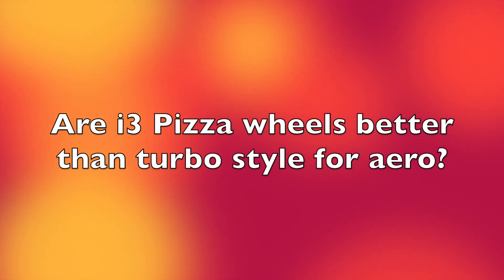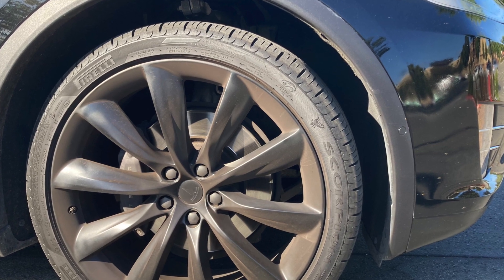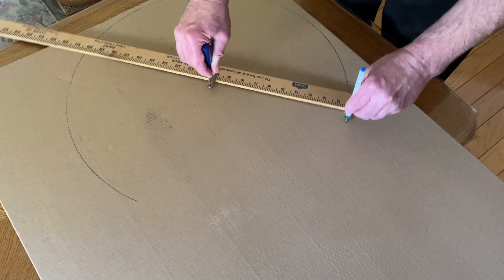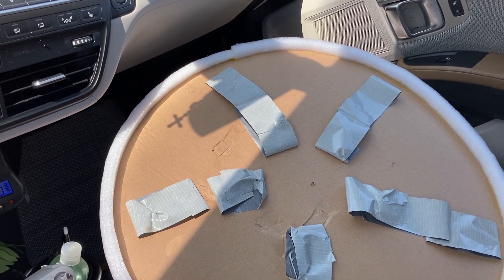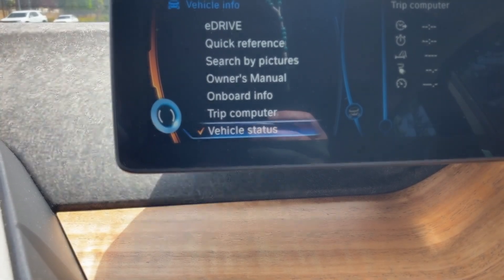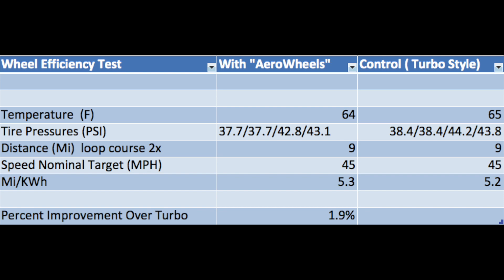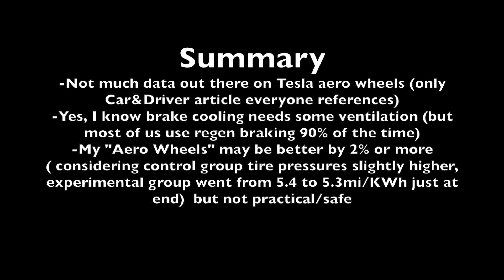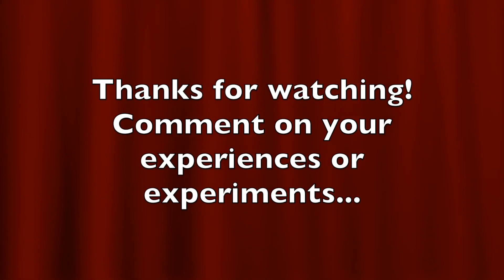BMW i3 "Aero" Wheels efficiency Vs Standard Wheels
This video is about BMW i3 home made aero wheels efficiency testing as compared to the standard turbo style wheels.   Tesla aero style wheels are said to increase efficiency by 3 percent or more, would this be true on the i3?   We will make mock aero wheels and compare to the standard turbo 19" wheels & compare the efficiency over the same road conditions.